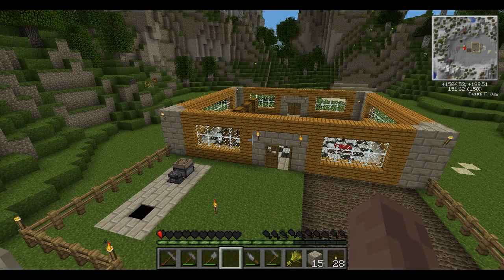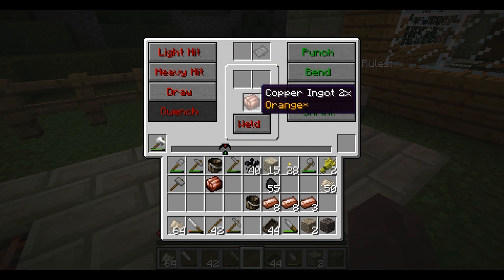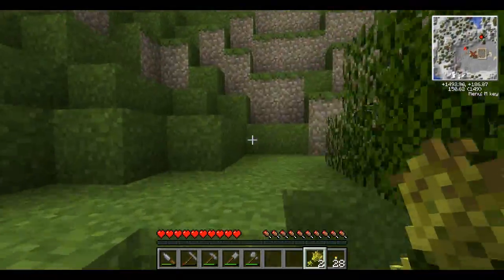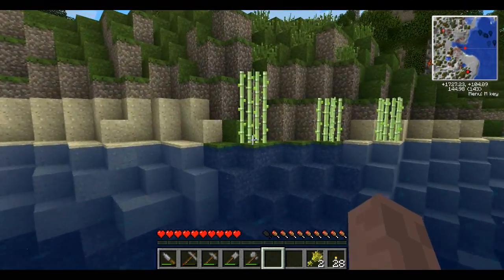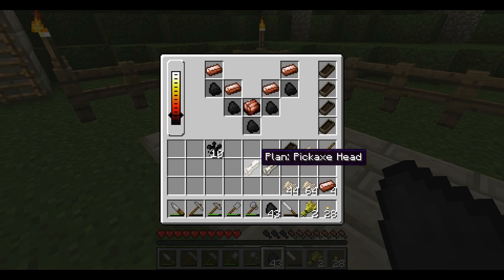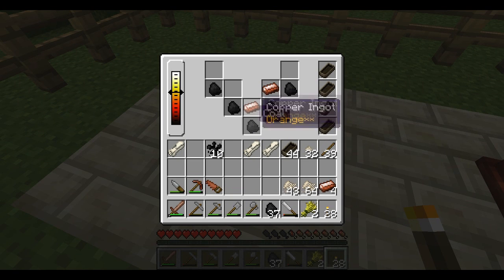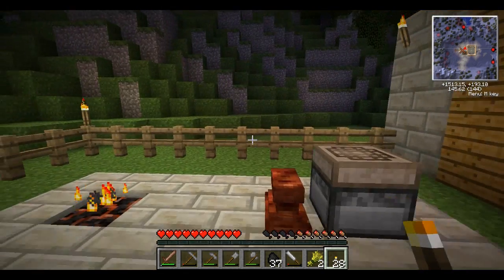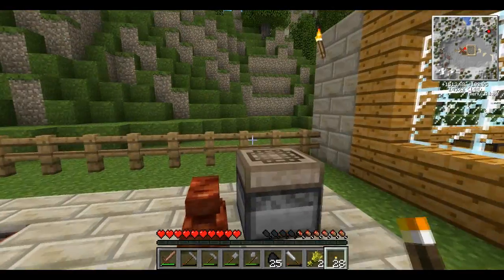Let's Play TerraFirmaCraft ~ Ep. 31 ~ Metal Tools!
Leave a like for bronze!

New updates are so troublesome yet great.
Series of awesomeness with the mod TerraFirmaCraft, which does a complete overhaul on Minecraft, adding new items, changing recipes, and a whole load of other business.